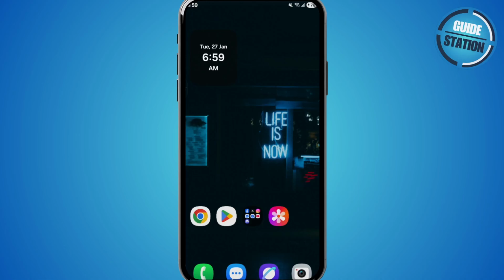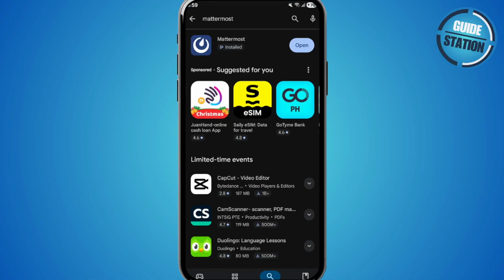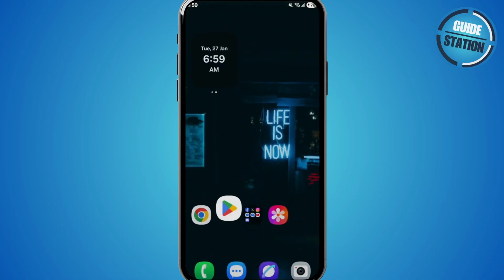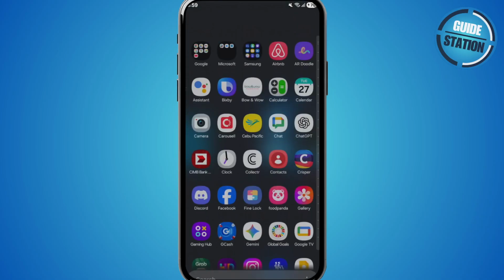How To Log In To Mattermost On Mobile- Full Guide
How do I log in to Mattermost on mobile? In this video tutorial, I’ll show you a full guide on how to log in to Mattermost on your mobile device. Enjoy!